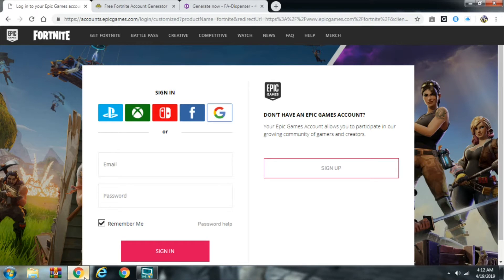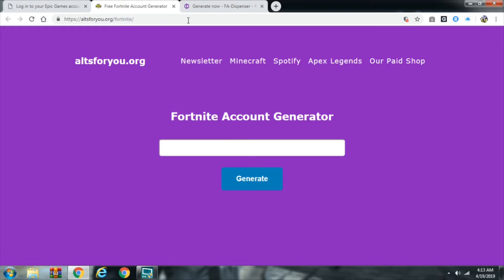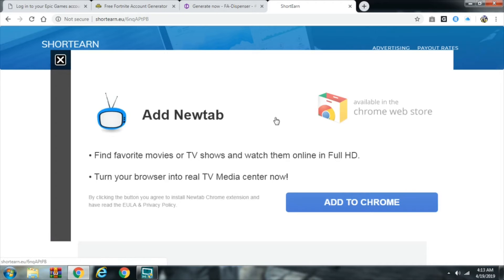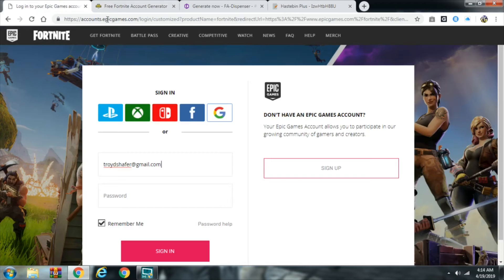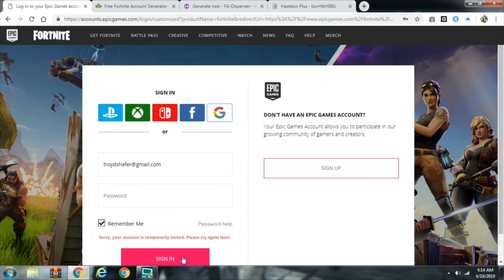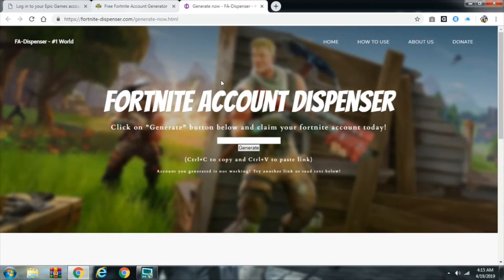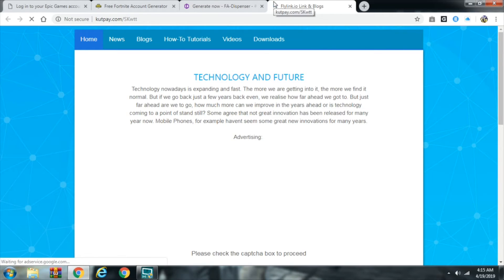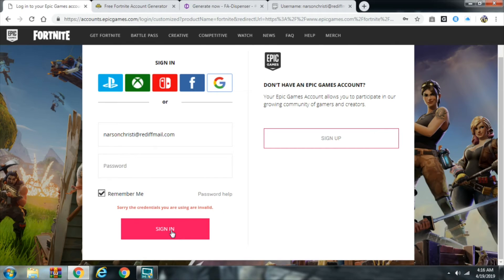Ways to get Fortnite accounts for free!😱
I hope you guys enjoyed this video keep supporting me guys I wanna make it to 1,000 subscribers by the end of 2019 help me get there follow me on Twitter at revrent_gaming add me on epics at Revrent_Gaming08 add me on Xbox at DEATHax65 enjoy:)